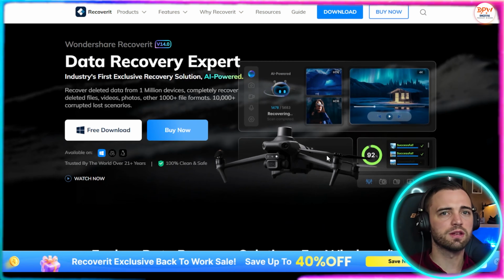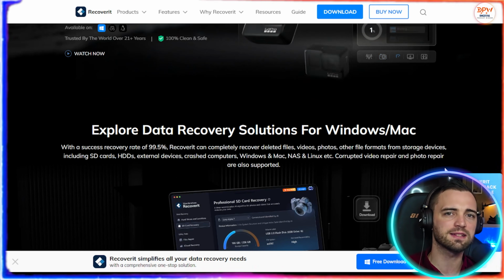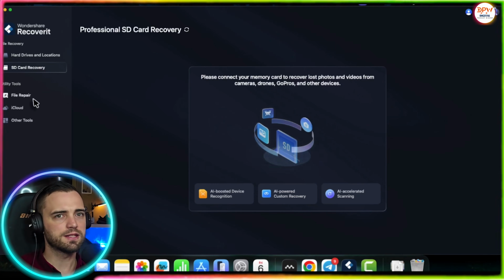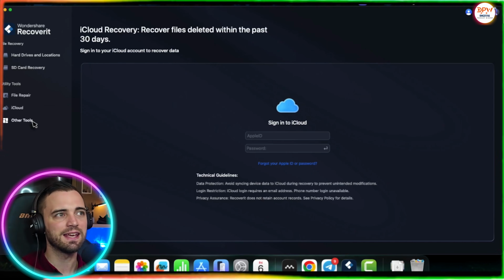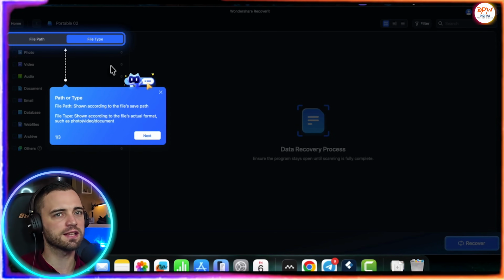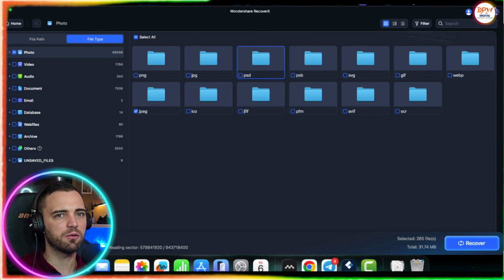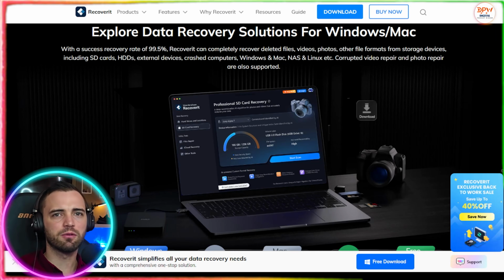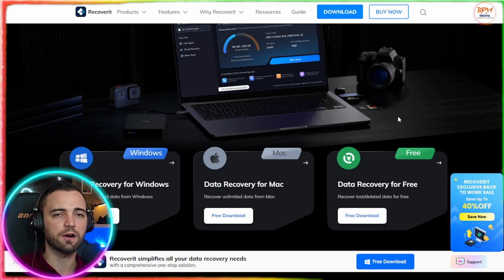Best Data Recovery Software 2026 | Recover Deleted Files, USB & SD Card Data (Wondershare Recoverit)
Have you ever accidentally deleted important files, lost footage from an SD card, or faced a corrupted hard drive? In this video, we take a closer look at Wondershare Recoverit, one of the most powerful data recovery software solutions available today. If you're searching for ways to recover deleted files, restore important documents, or perform video recovery and photo recovery, this guide will walk you through the process step by step.

Content creators, photographers, and everyday users often face issues like corrupted memory cards, failed drives, or accidental deletions. That’s where reliable file retrieval tools like Wondershare Recoverit come in. This advanced data recovery solution helps you restore lost data from multiple devices including hard drives, SSDs, USB flash drives, and SD cards.

In this tutorial, you’ll learn how Wondershare Recoverit performs hard drive recovery, SD card recovery, and USB data recovery. The software also supports partition recovery, formatted drive recovery, and even system crash recovery, allowing you to retrieve files that might otherwise be permanently lost.

Recoverit supports a wide range of recovery options, including advanced video recovery, 4K video recovery, corrupted video repair, and document recovery. Whether you're dealing with recycle bin recovery, trying to undelete files, or performing Mac data recovery or Windows data recovery, the platform provides an intuitive and powerful recovery workflow.

If you've ever wondered how to recover deleted files, restore lost media, or perform pen drive data recovery and recover deleted USB data, this video demonstrates the process clearly. From USB data recovery free methods to advanced scanning that helps recover USB files, Recoverit offers a practical USB data lost solution for many common storage issues.

You’ll also see how the software can perform NAS data recovery, Linux data recovery, email recovery, and disk imaging for deeper scanning and file restoration. This makes it a complete data recovery 2026 solution designed for modern storage systems.

Many users search online for free data recovery software, cmd data recovery, or even ways to recover files without software. While some tech tricks and USB recovery tricks exist, professional tools like Recoverit offer far higher success rates when performing deleted file recovery or attempting to recover deleted or formatted data for free.

Whether you're trying to get data back, repair a damaged drive, or recover important videos and photos, Wondershare Recoverit provides a powerful and easy-to-use data recovery solution.

If you want to test the software yourself and see how it can help with data recovery of deleted or formatted data for free, check out the link in the description and explore its features.

0:00 – Intro: Recover Lost Files with Wondershare Recoverit
0:32 – Why Data Loss Happens for Creators
1:00 – What is Recoverit 14 & Key Improvements
1:28 – Overview of the Recoverit Dashboard
1:55 – AI Features: File Repair & Photo Enhancer
2:18 – Extra Tools: iCloud Recovery & Disk Monitoring
2:42 – Step-by-Step File Recovery Demo
3:30 – Devices Supported by Recoverit
4:05 – Final Thoughts & Why Recovery Tools Matter